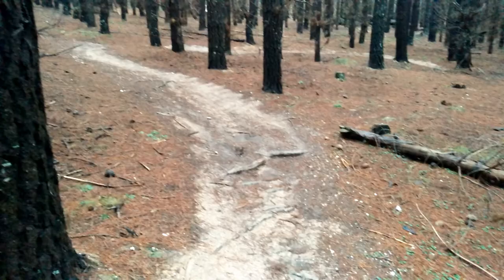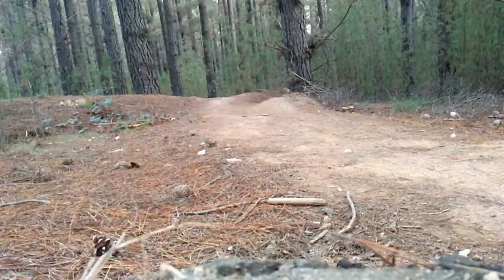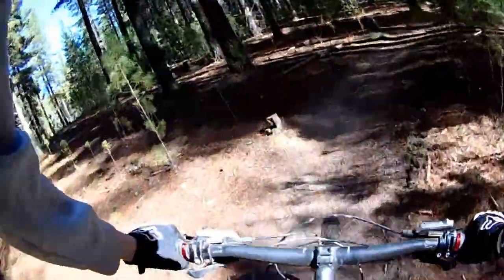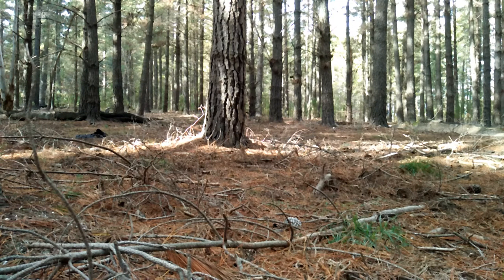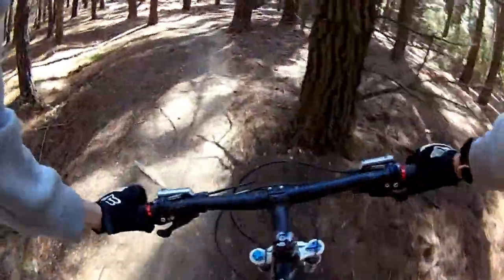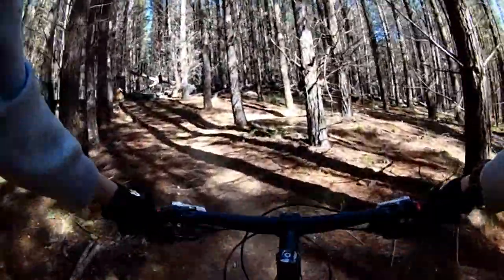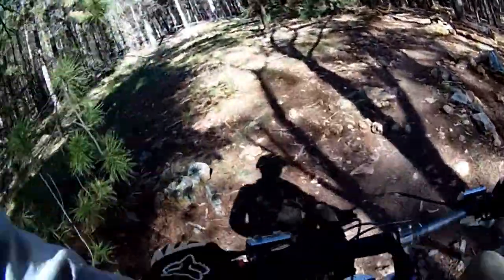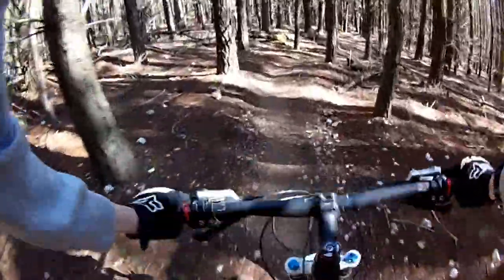Kinross MTB Park (North Shore) "Blue Square"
- North shore in Kinross MTB Park is rated a blue square, is it a downhill trail or is it an XC track, let's find out in this months video. This is another trail overview, where I ride a track giving you an overview of what you might encounter so that you can watch this and then you'll know where everything is on the track.

- Things I use to film and edit:
     - My Cameras: